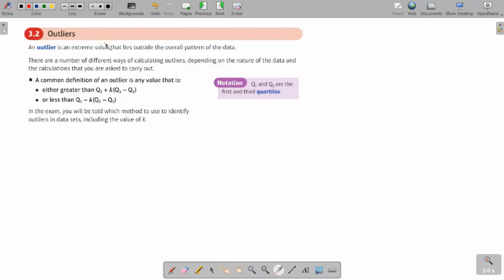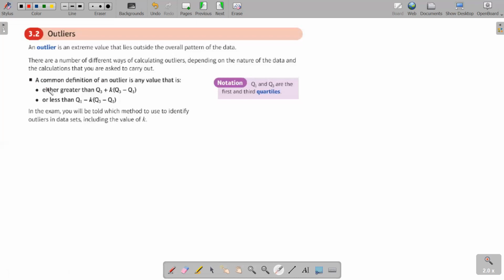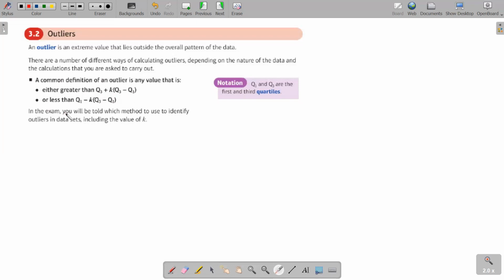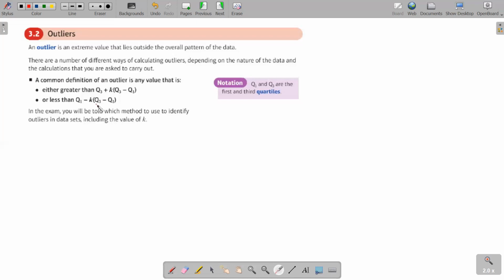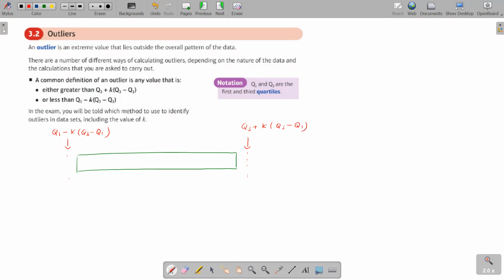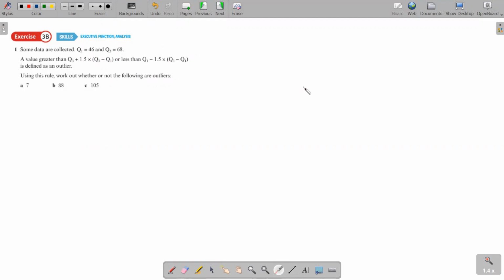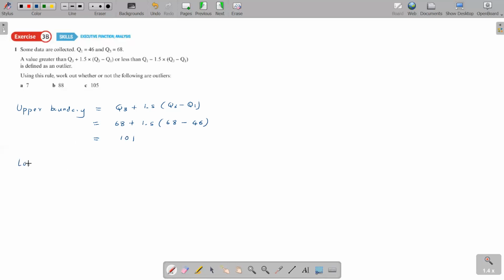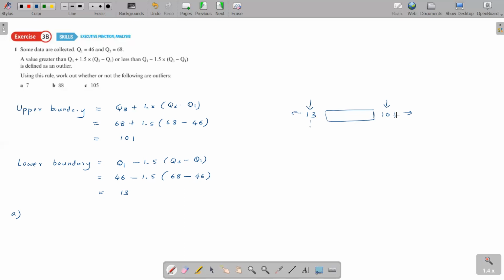S1 - Chapter 3 - Representations of Data - Ex 3B Part 1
Identifying outliers or extreme values in data